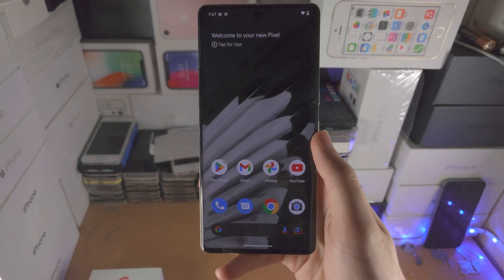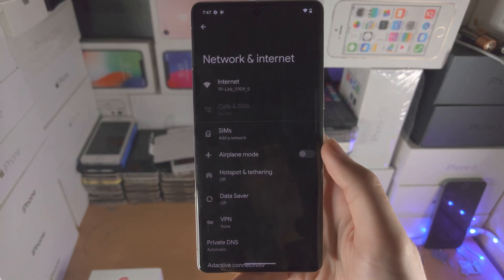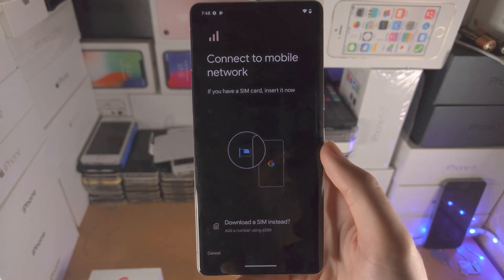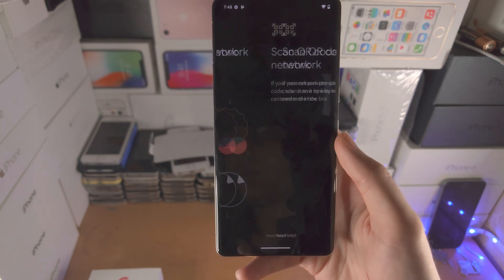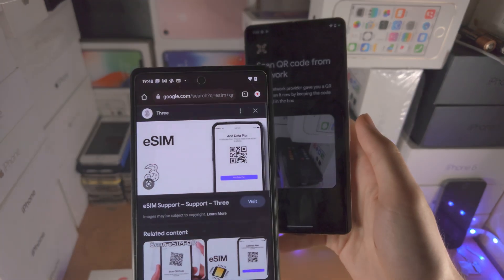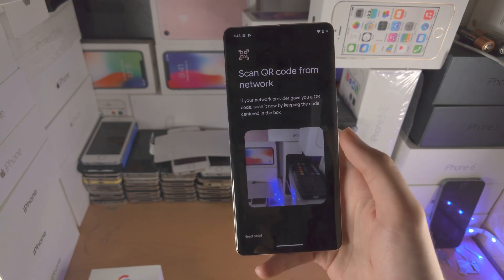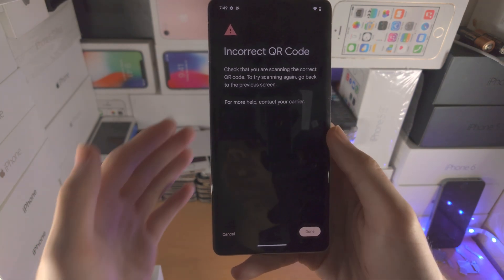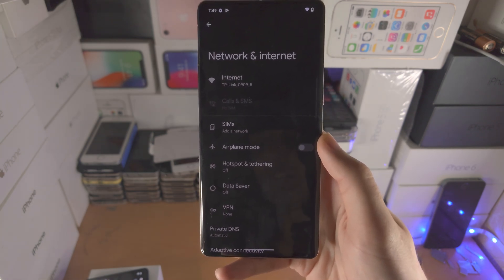How To Activate eSIM in Google Pixel 7 Pro!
Learn the process on how to activate eSIM in Google Pixel 7 Pro. Once eSIM is activated in Pixel 7 Pro, you can use it besides your physcial SIM card.